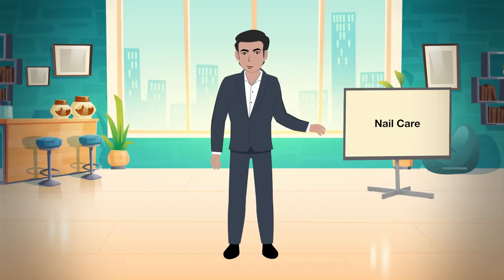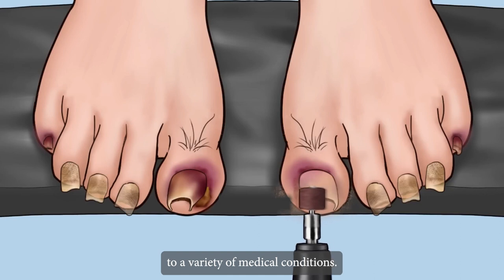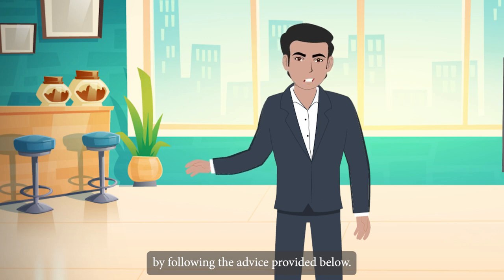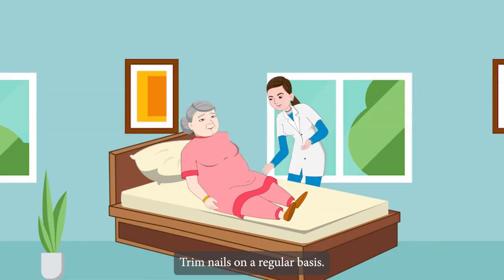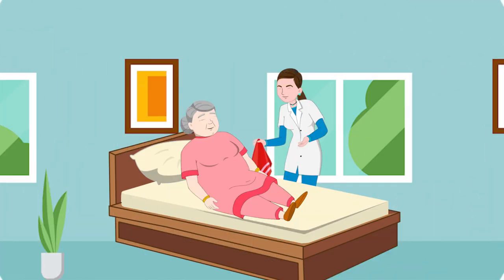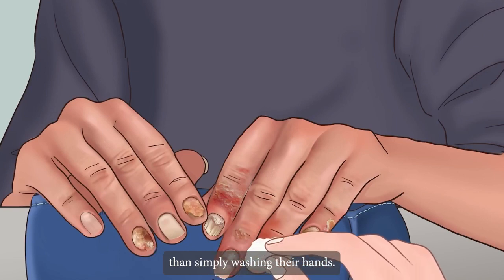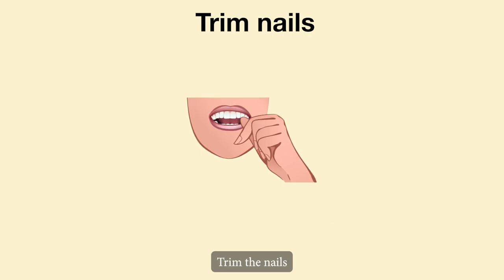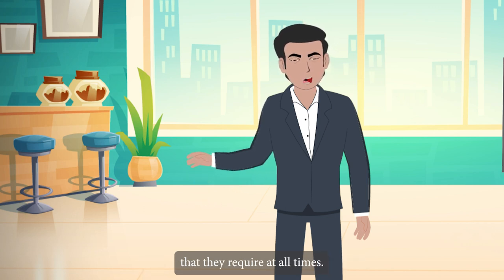Additional Material: M2U3_Nail care_Part 01